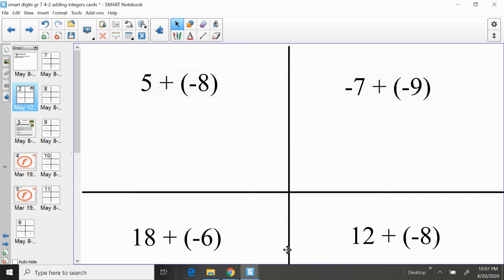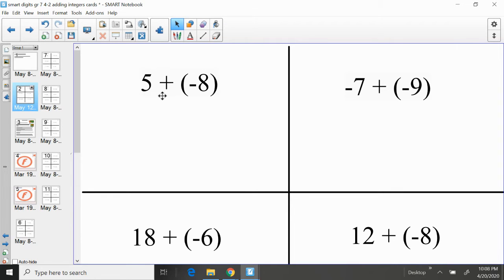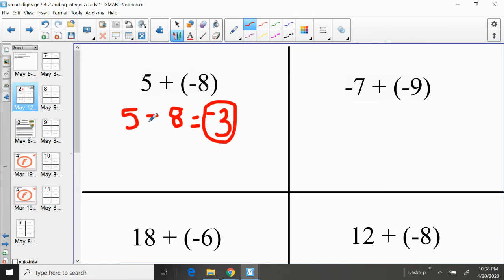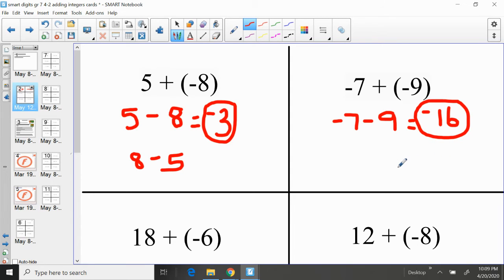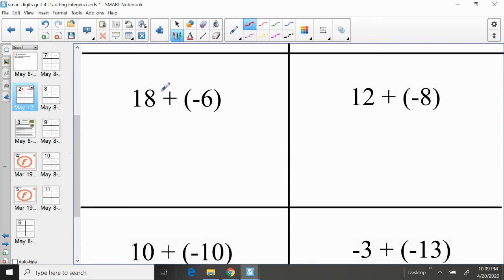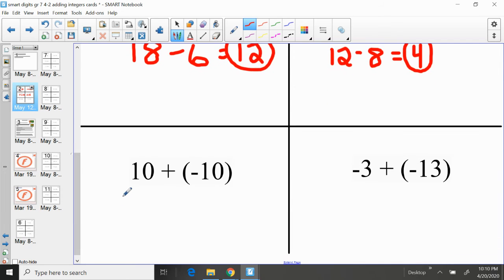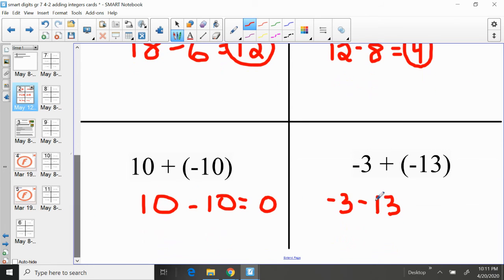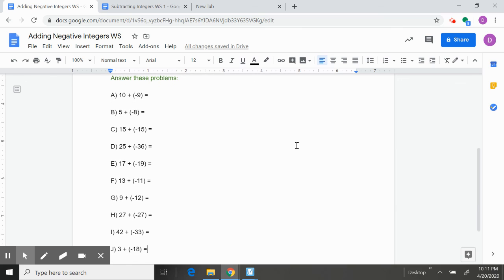Grade 7 Digits 4-4 Adding Negative Integers WS Help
Grade 7 Digits 4-4 Adding Integers Helper Video